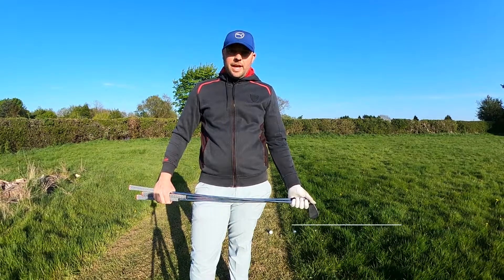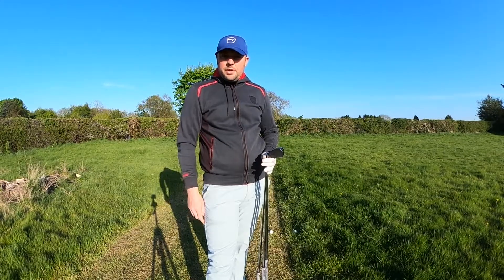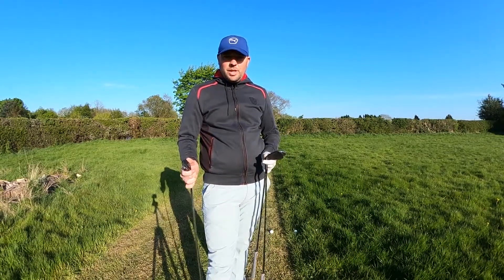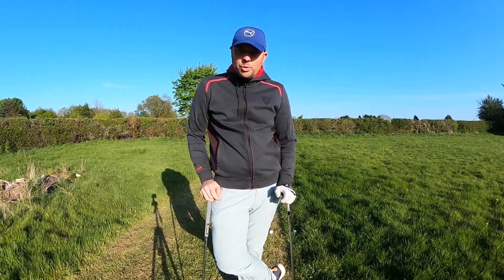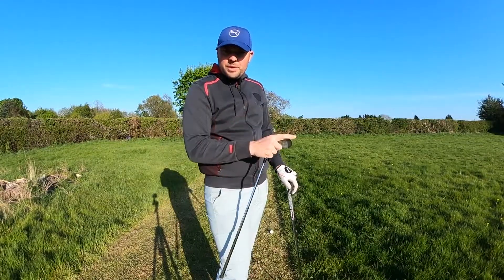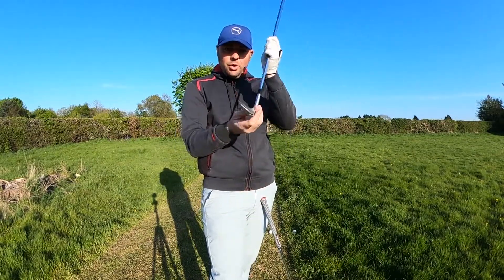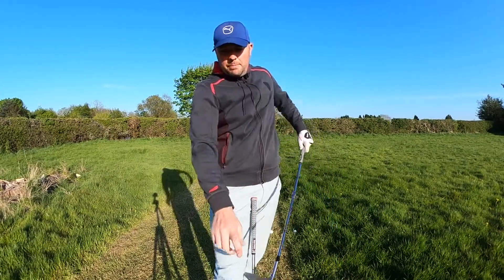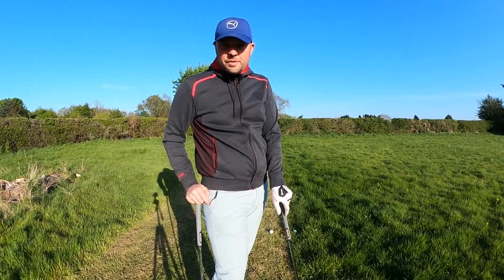Setting your expectations - Lie of the ball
A video clip to discuss how players should set their expectations for their shot depending on the lie of the ball.  There is no doubt that a sensible club selection from a difficult lie and a clear (reasonable) expectation for the outcome will help reduce your scores.